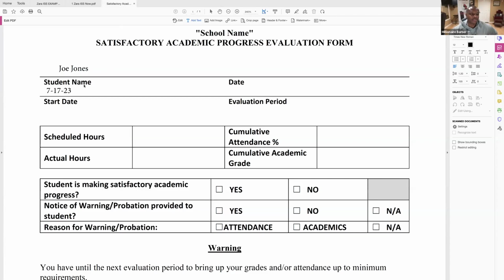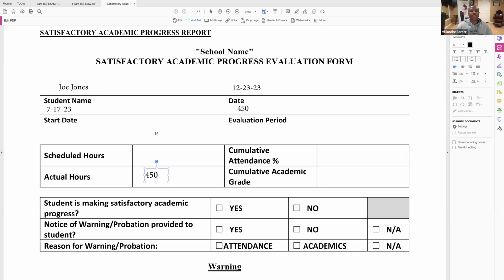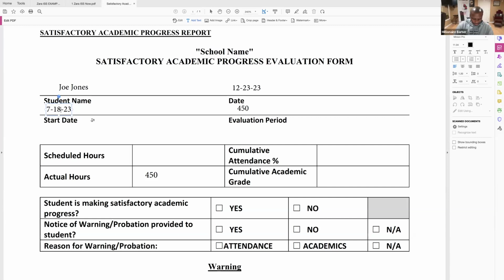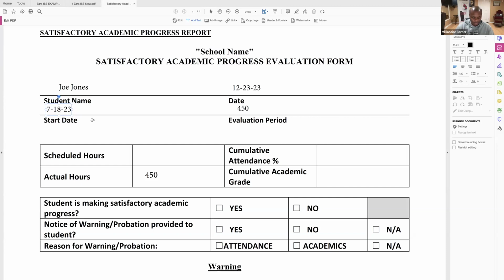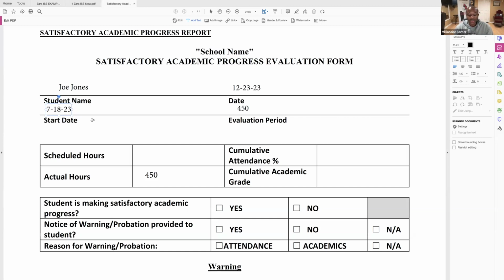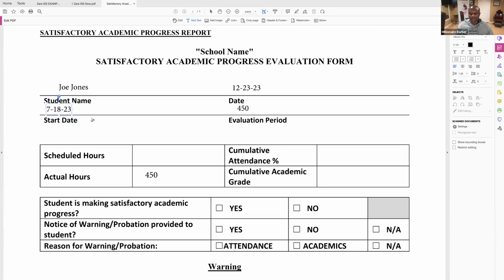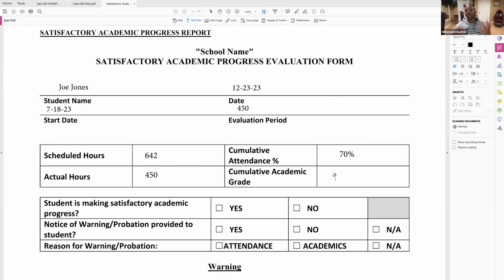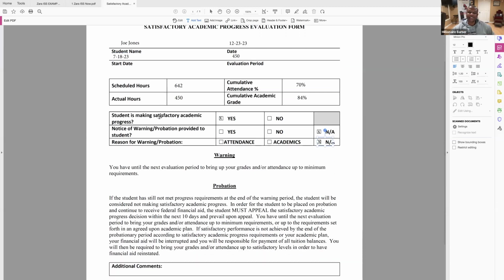Satisfactory Academic Progress (NACCAS)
Are you a school owner wanting to know how to easily complete your student SAP?

I know it can be a bit confusing...